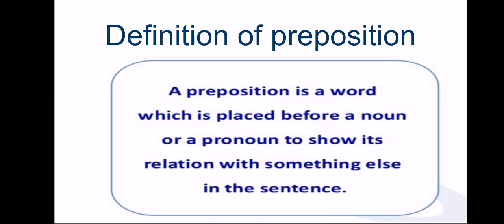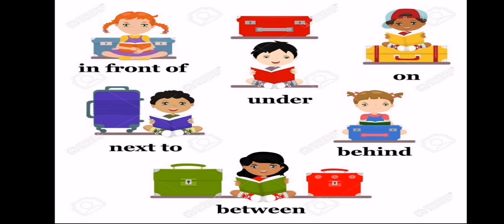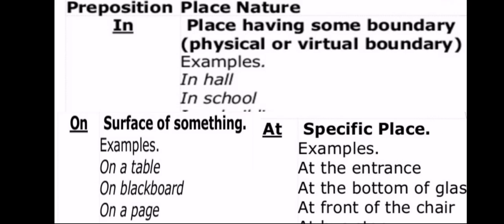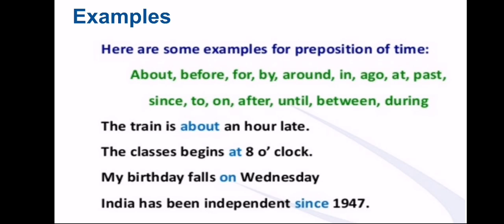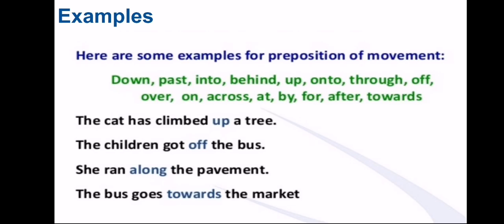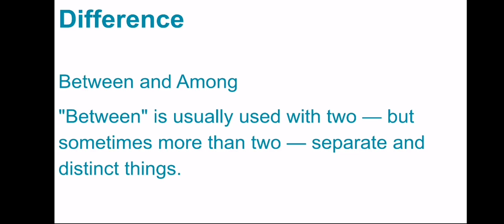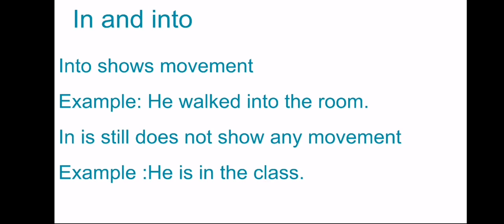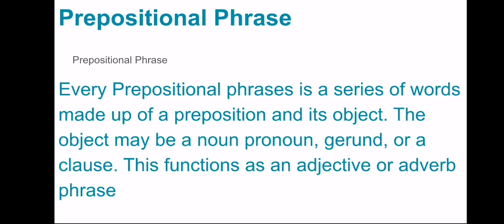Prepositions Ms Madhumeeta